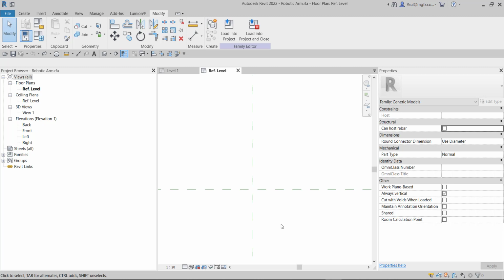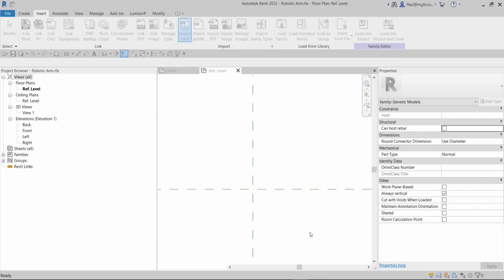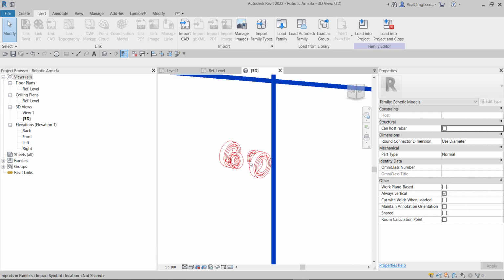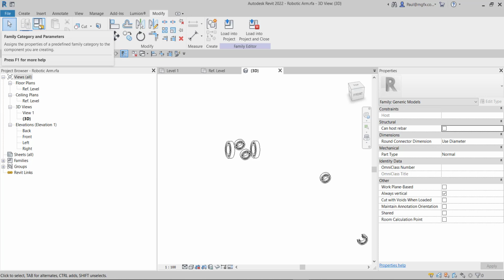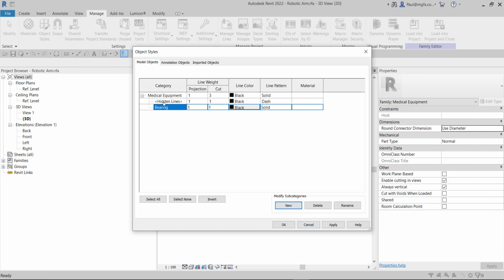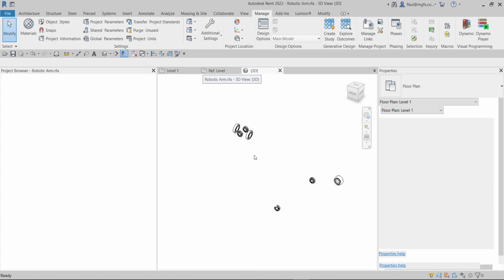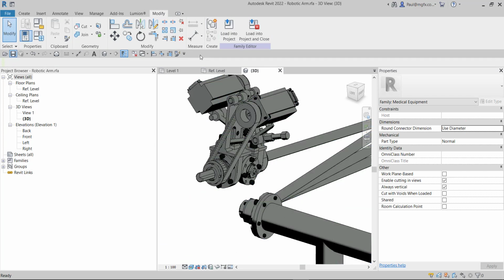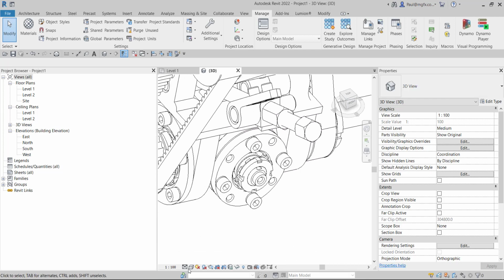Revit 2022 Use Subcategories when Importing CAD into Revit Families to Apply Materials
In this video, we look at how we can use subcategorization of CAD imports in a Revit family to Manipulate. We also consider our actions with reference to the Project BIM Execution Plan so that we do not cause a problem for the BIM manager.